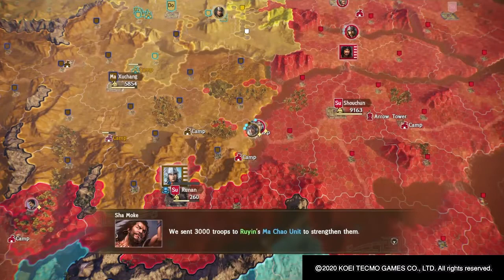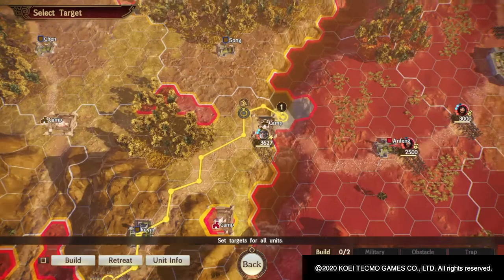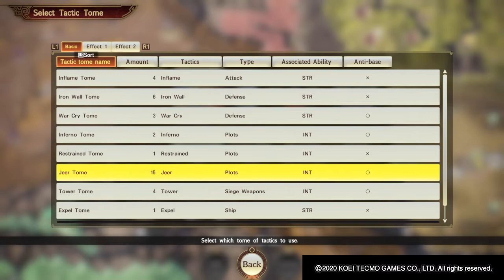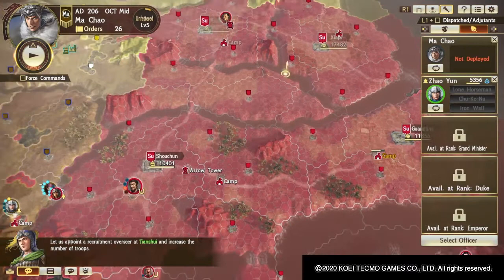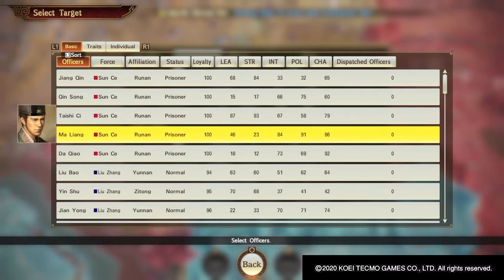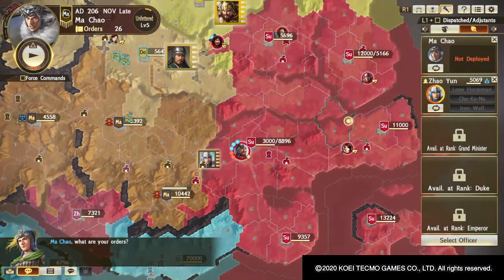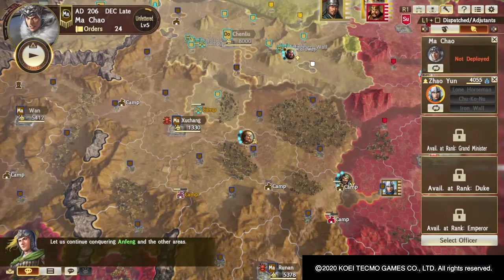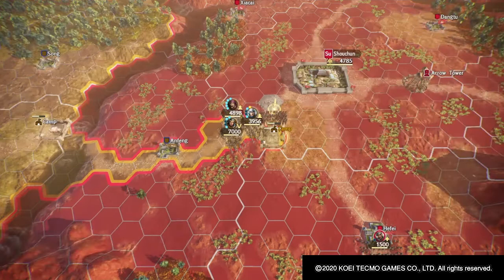ROTK14 Ma Chao lets Play part 14!